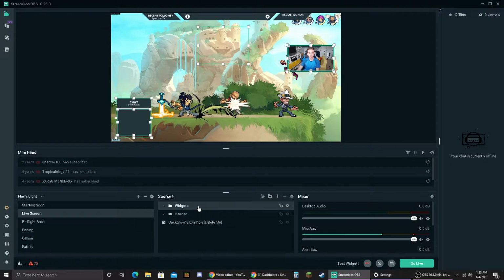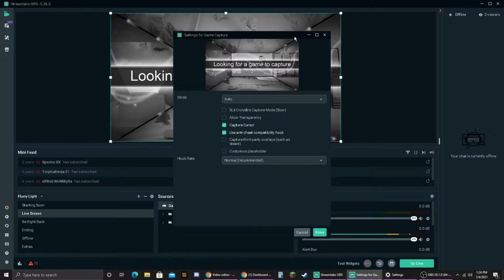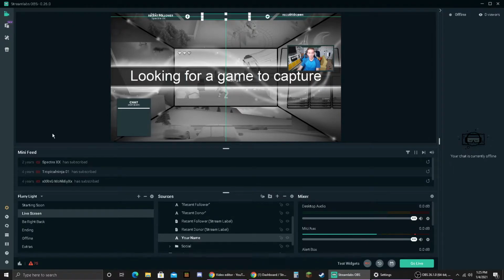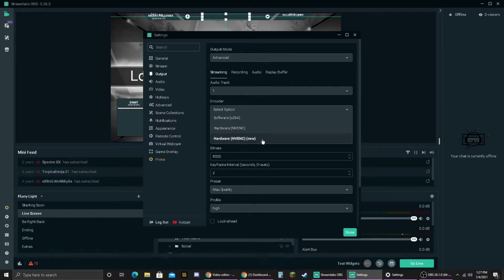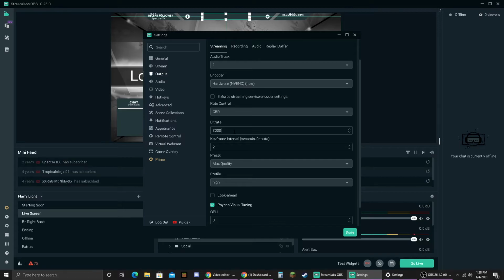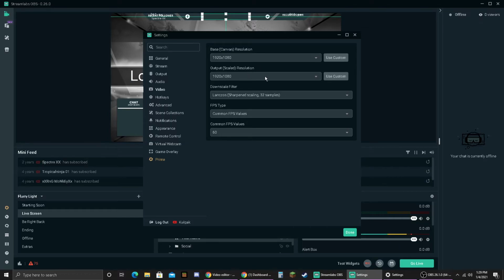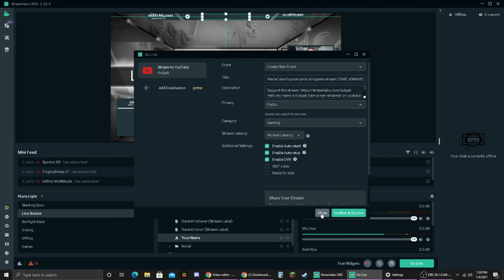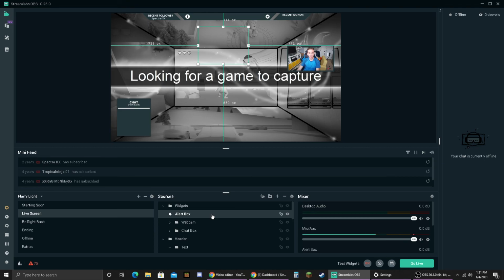How to stream from a beginner to beginners!!!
Today I will be teaching you the basics of how to stream using Streamlabs OBS. I have recently just learned how to stream myself and decided to make this video to cover the bare basics and things I struggled to figure out on my own.